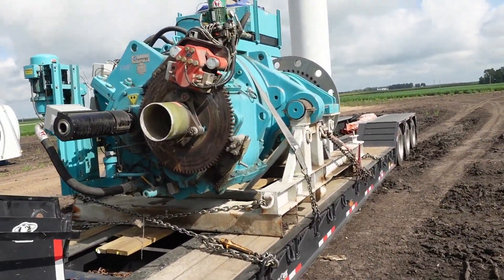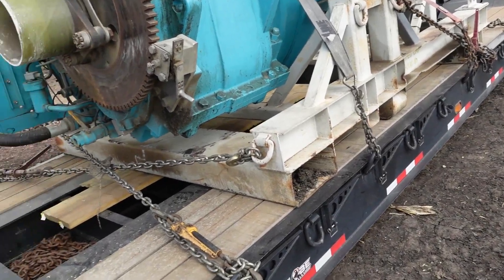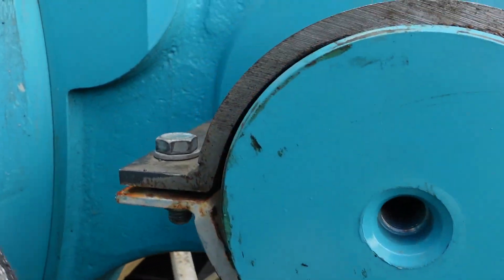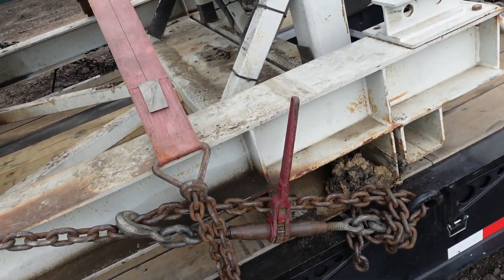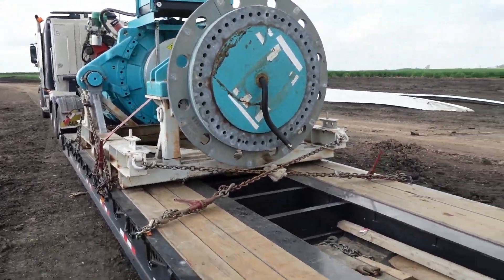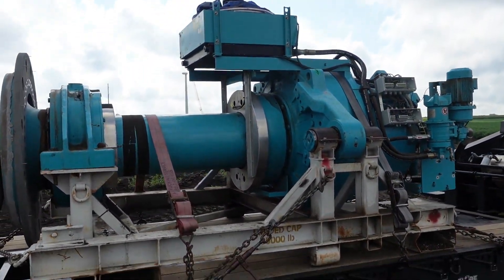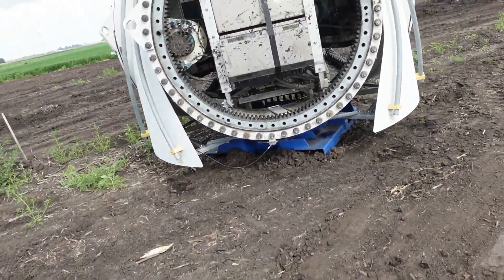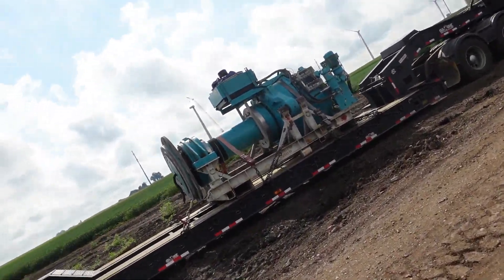Windmill Drivetrain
Hello everyone, I'm going to show you how I chain down a windmill drivetrain that's in a stand.

Here's the link to HHH Facebook group if you would like to join.